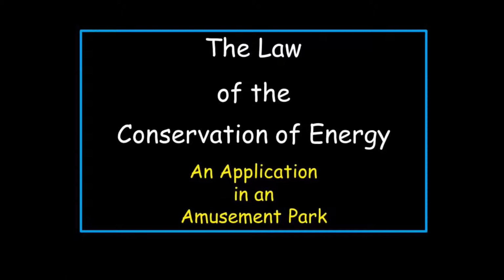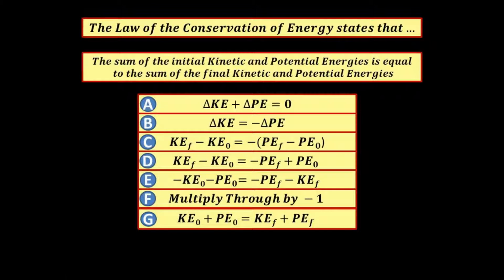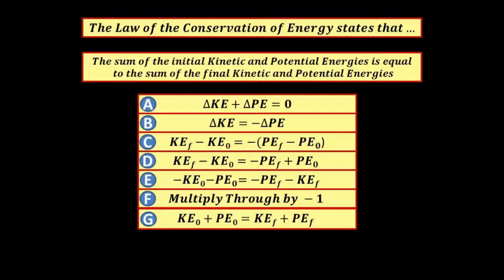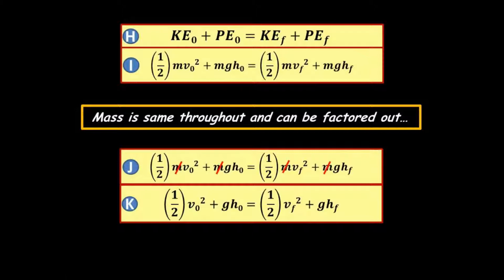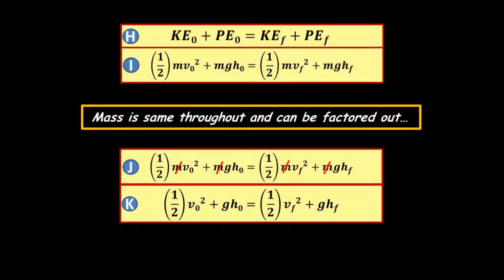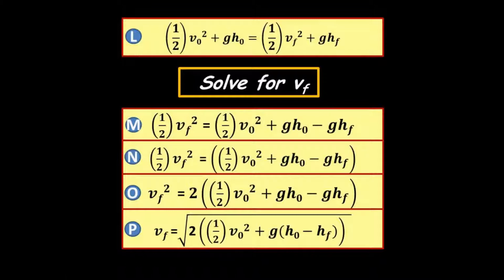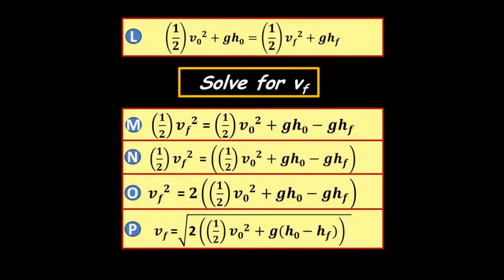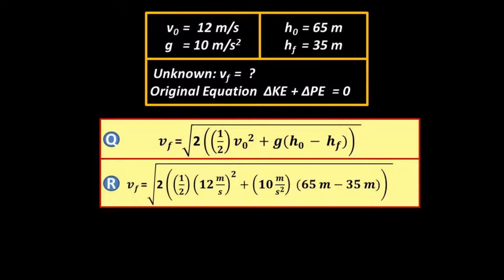The Law of the Conservation of Energy An Application in an Amusement Park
Apply the law of conservation of energy to a ideal problem with no friction